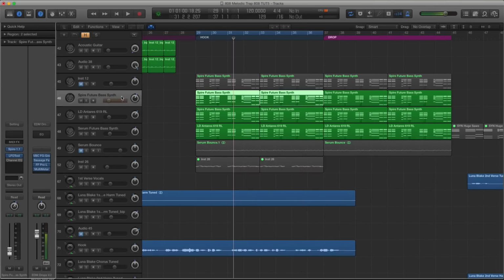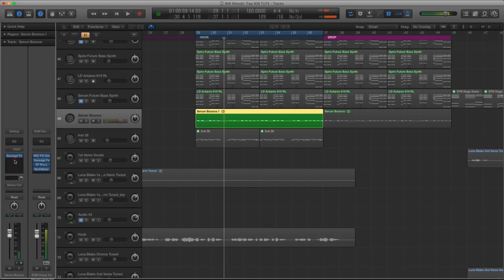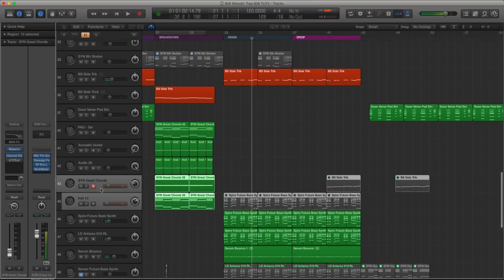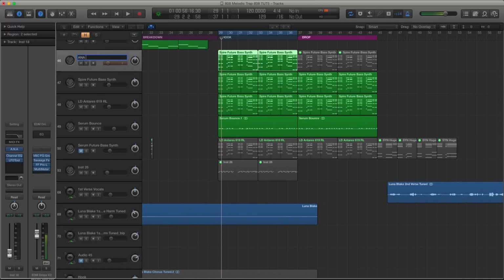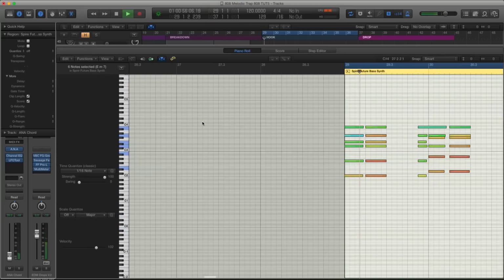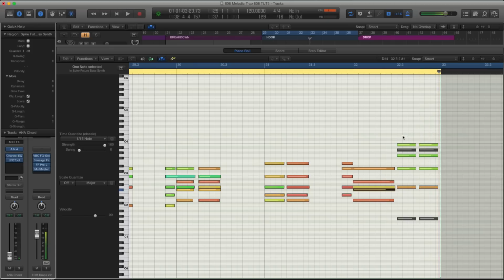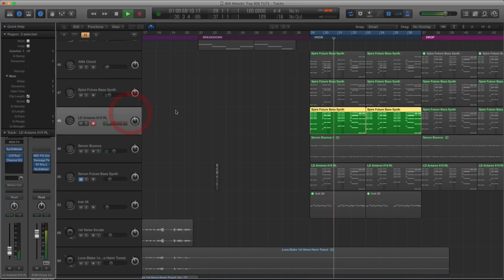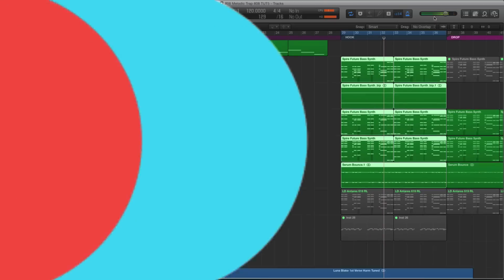17 How To Make Future Bass - Layering Synth Chords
How To Make FUTURE BASS with Echo Sound Works

Join us over the next 11 days as we release this full course for FREE for you guys on Youtube !

Now we have vocals in place - time to start building the production into something special.